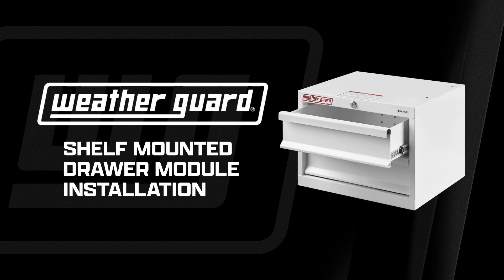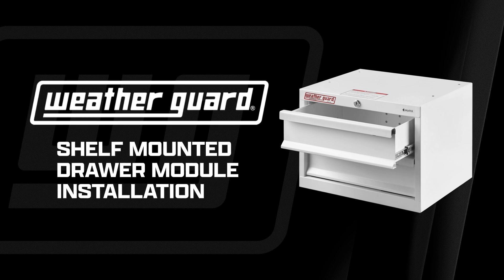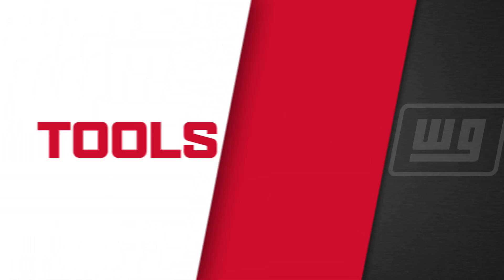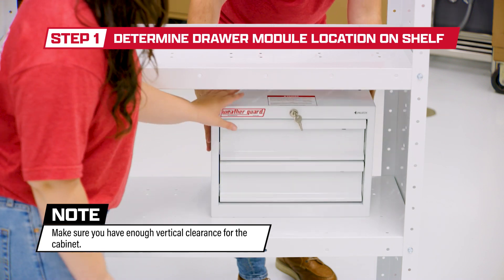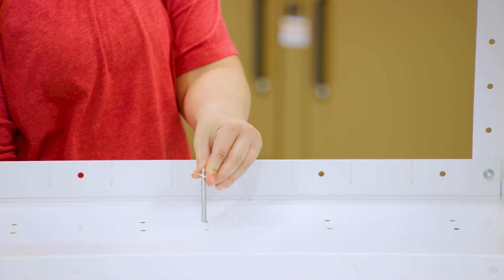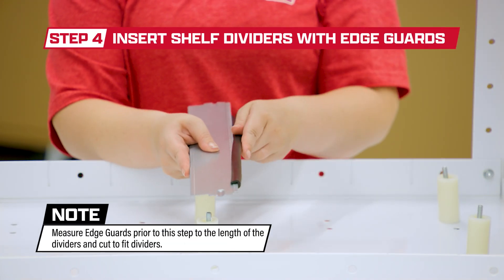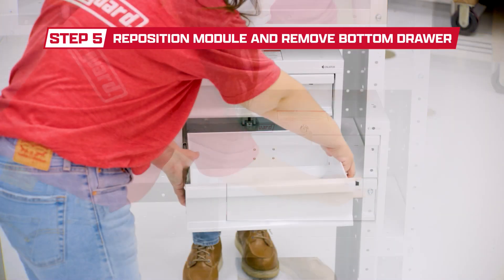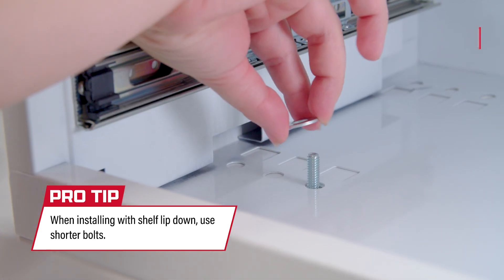WEATHER GUARD® - How to Install Van Shelf Mounted Drawer Module Accessory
We will walk through the installation instructions for your WEATHER GUARD® Van Shelf Mounted Drawer Module Accessory for WEATHER GUARD® shelving units.

0:00 Parts List
0:24 Tools
0:32 Determine Module Location
0:39 Insert Washers and Bolts
0:49 Place Nylon Spacers Over Bolts
0:54 Shelf Dividers
1:04 (Shelf Lip Down Installation) Reposition Drawer Module and Remove Bottom Drawer
1:16 Mount Module to Shelf and Tighten
1:34 Outro